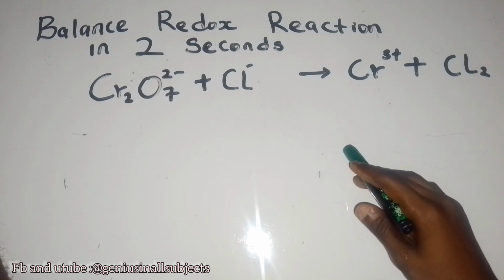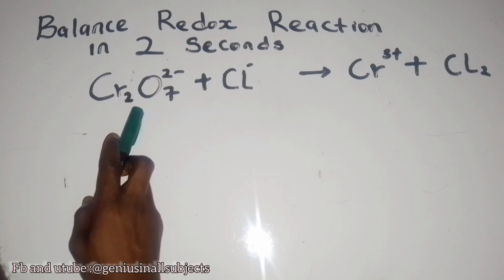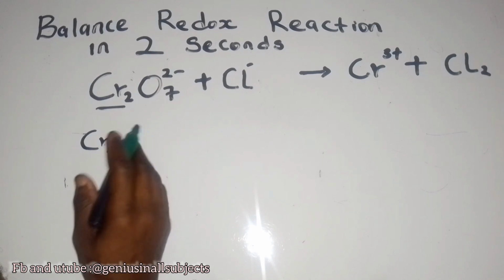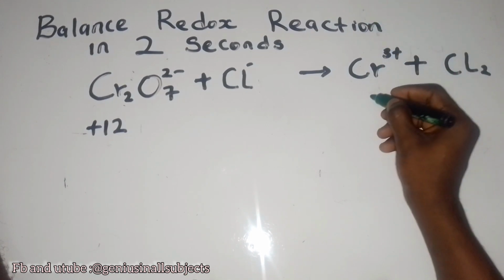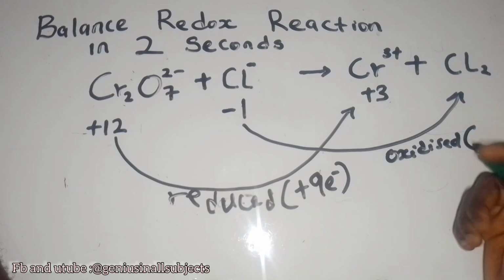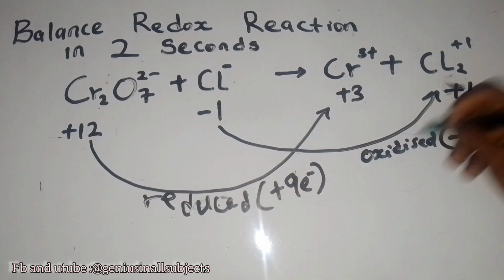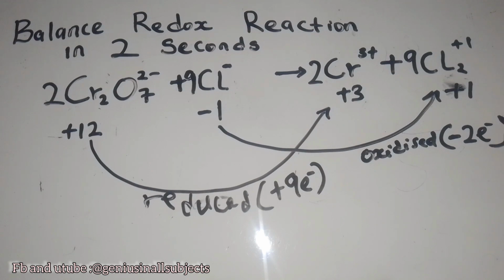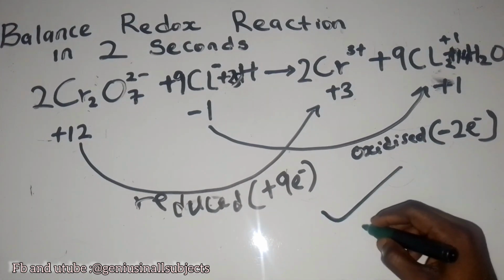Balance Redox Reaction in 2 seconds!